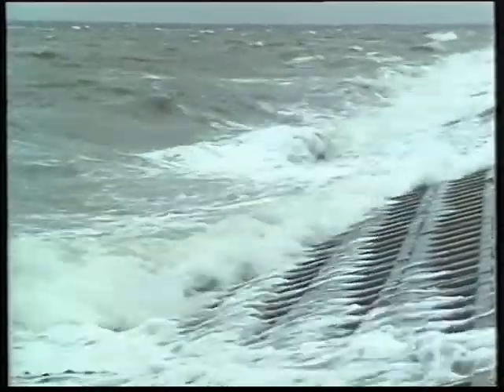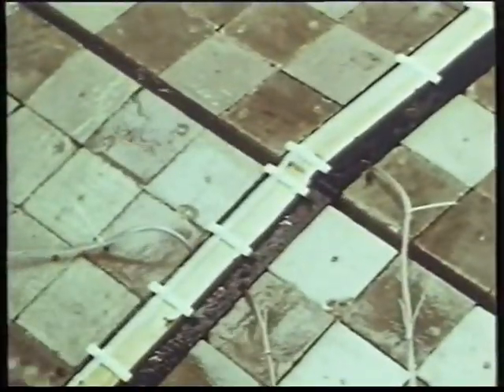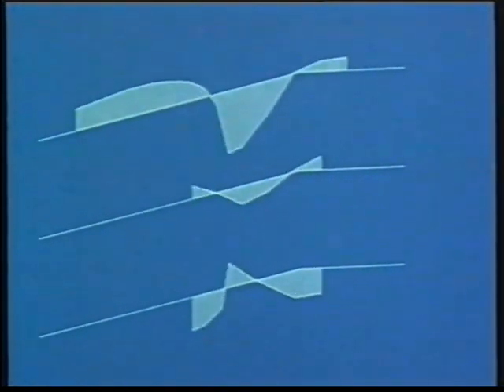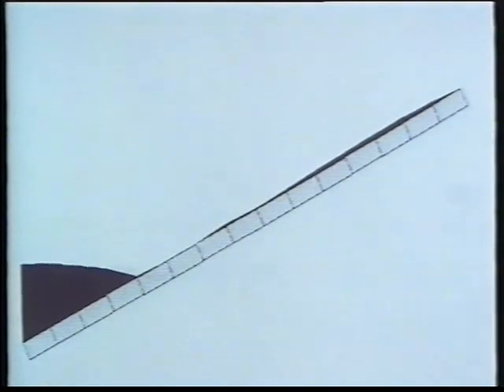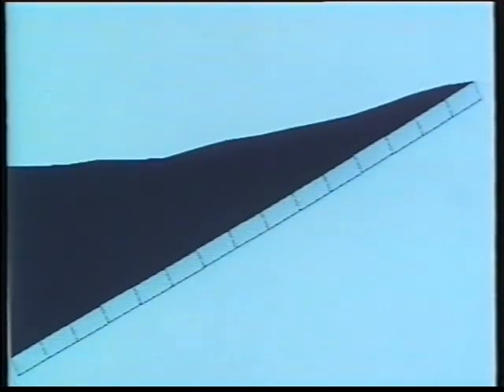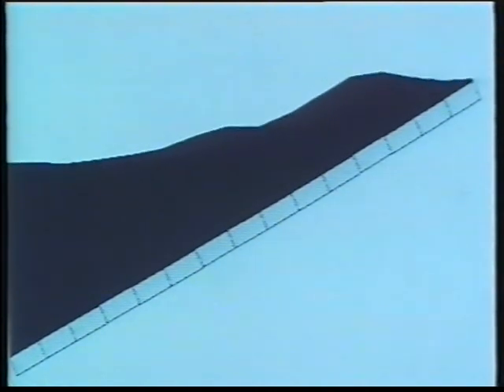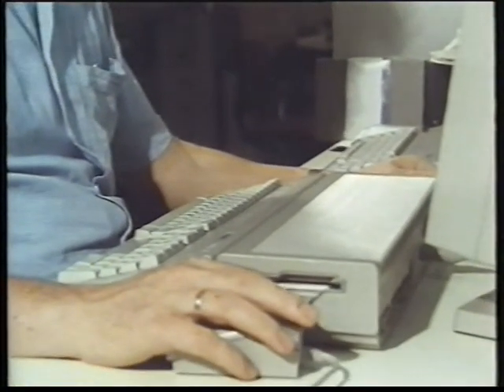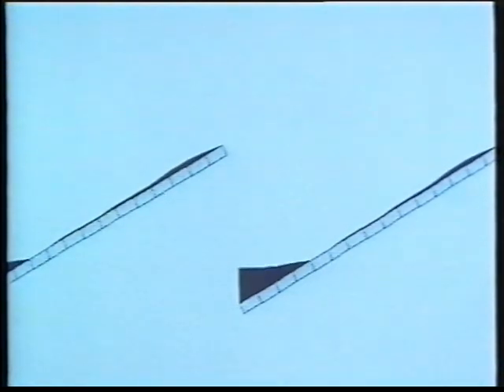Revetments Numerical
Video on the development of the computer program SteenZet.
Simulation behaviour of blocks; includes also shots from physical tests on same blocks- courtesy Delft hydraulics - Delft geotechnics.
Video uploaded as part of the education and training programs of the department of hydraulic engineering, Delft University of Technology, Delft, Netherlands.